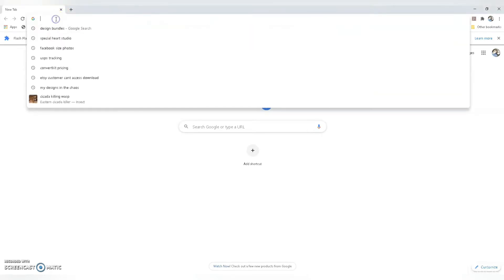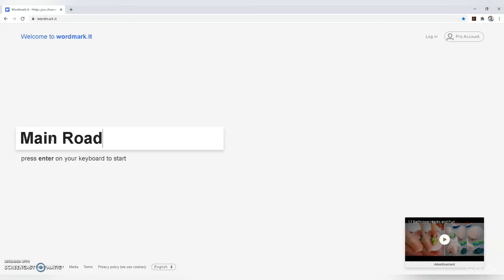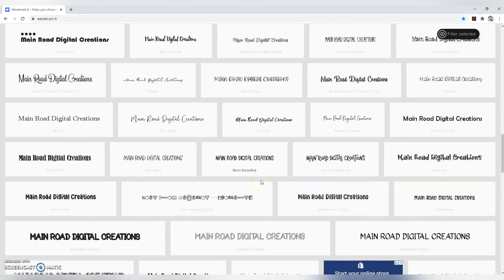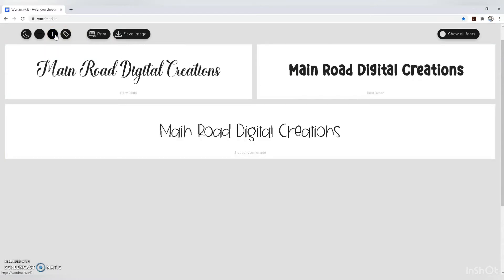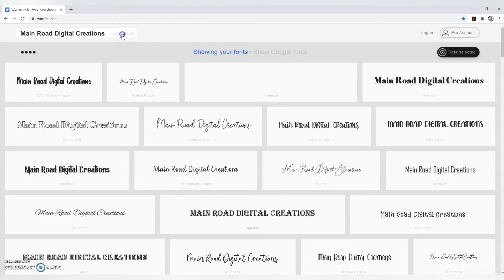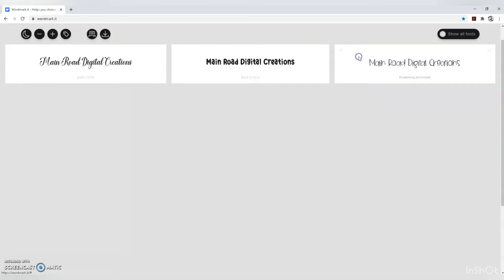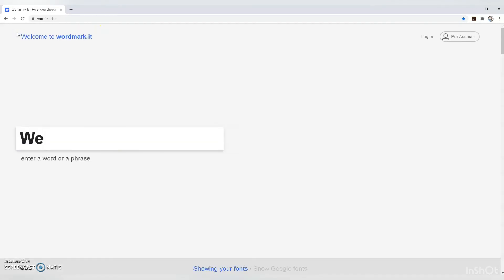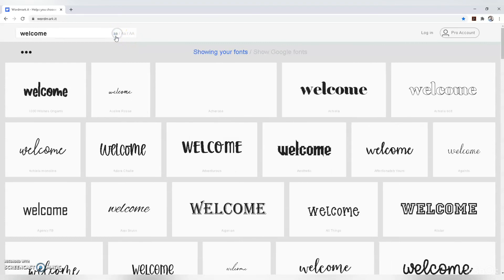Wordmark.it video tutorial. See how to view all your installed fonts!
UPDATE- If you have tried to use Wordmark.it and it wasn't working because of the flash player option that is now gone- Open in Google Chrome, there is a browser extension that can be installed. You will see it on the top right of your screen. Install that and the fonts that you have installed on your computer will all be displayed. Be sure you are using a browser that is supported!! GOOGLE CHROME works best for me!

Have you ever wanted to see what a quote looks like with a font you have installed on your computer? To let you see how it will look so you and be able to compare it with other fonts you have? To see which one you want to use?
It was taking me forever to go through all my fonts! This site shows your all the fonts you have installed on your computer!

Do you like Free SVGs?